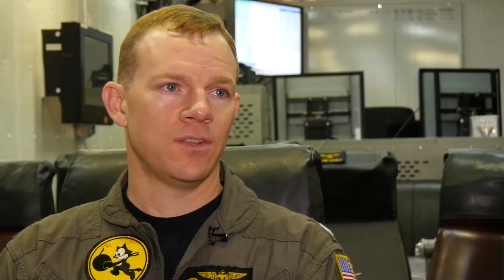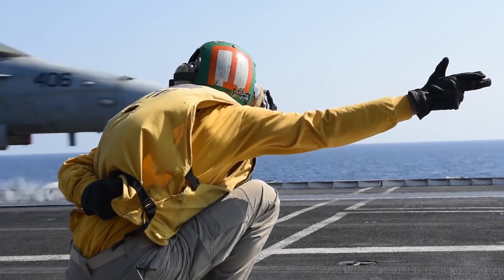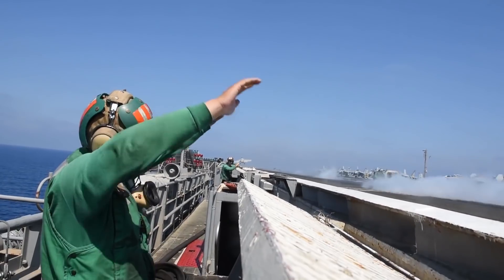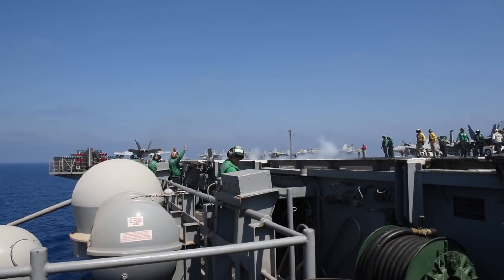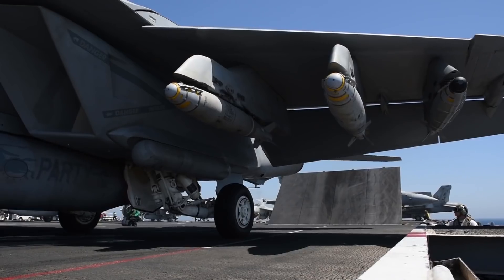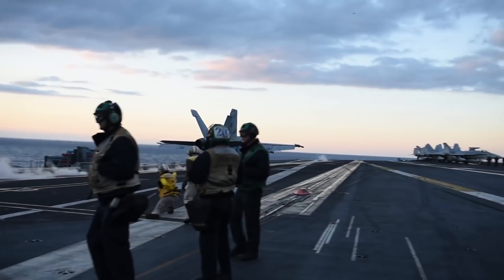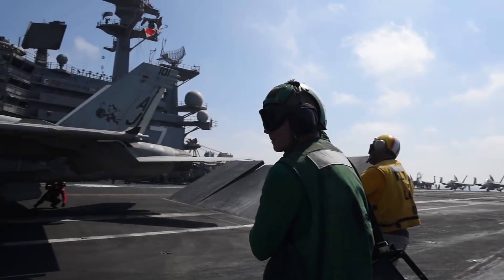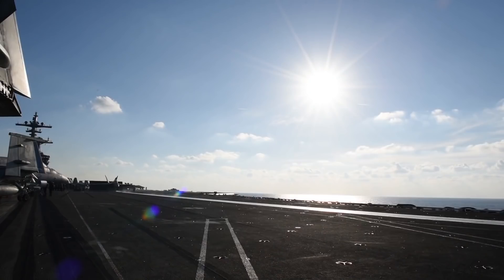Boeing - F/A-18E/F Super Hornet Fighters : Stories From The Deck [1080p]